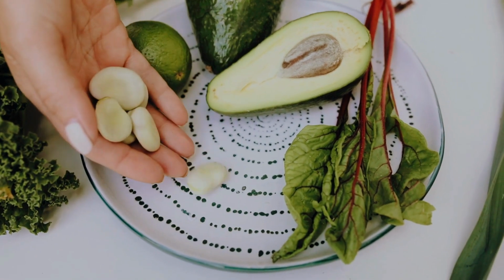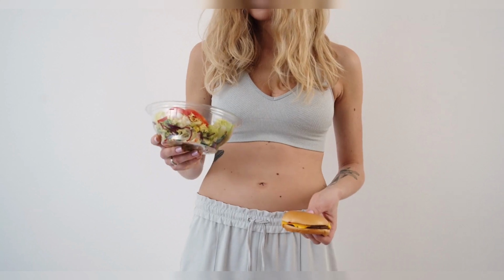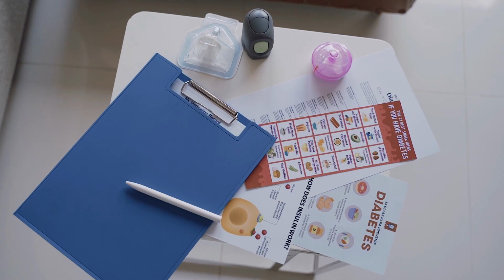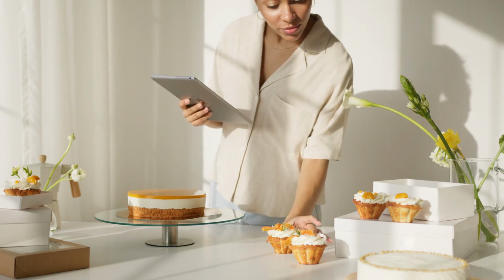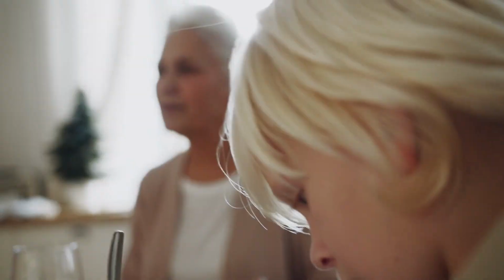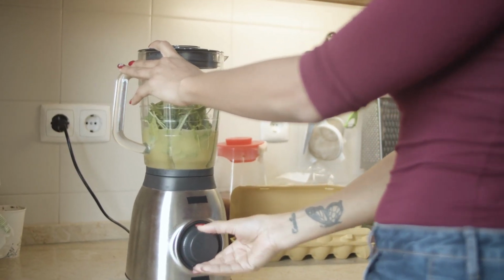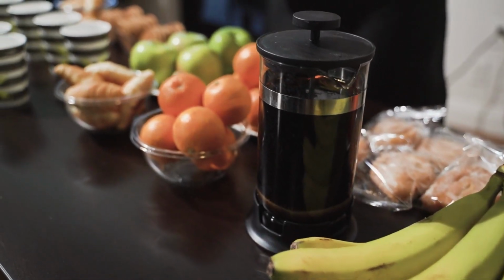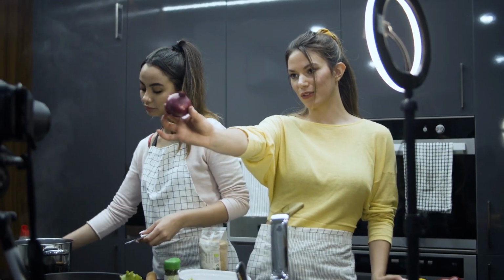Start Keto Right: Essential Tips for Beginners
Certainly! Here's a description for the YouTube video titled "Start Keto Right: Essential Tips for Beginners":

Are you considering starting a ketogenic diet but unsure where to begin? This video is your ultimate guide to kicking off your keto journey with confidence! In "Start Keto Right: Essential Tips for Beginners," we break down the fundamental principles of the keto diet, offering practical advice to help you navigate the initial transition smoothly.